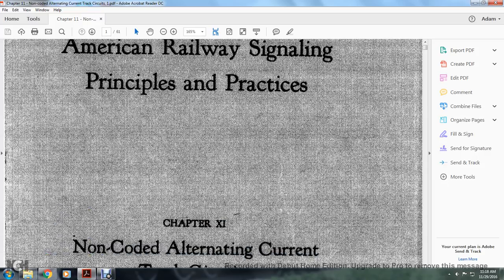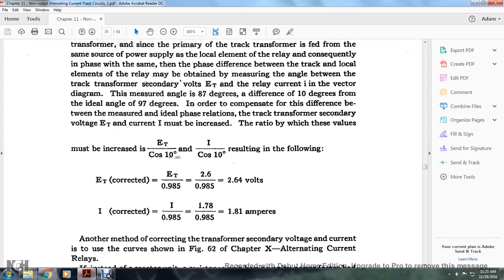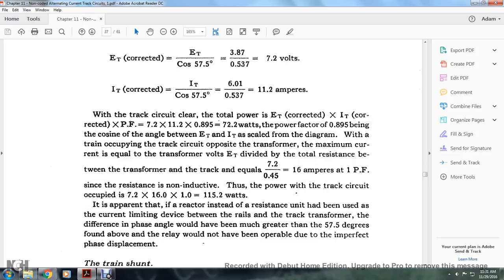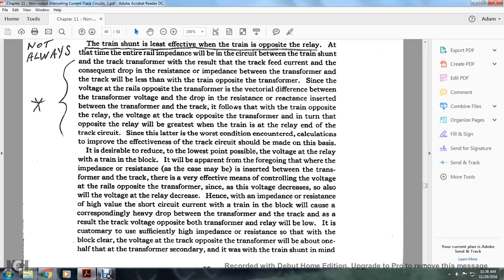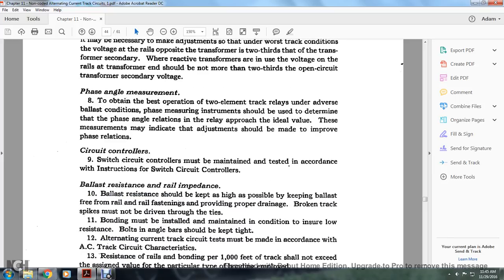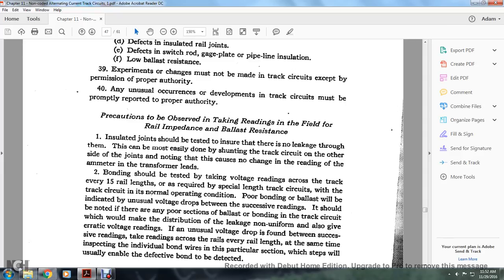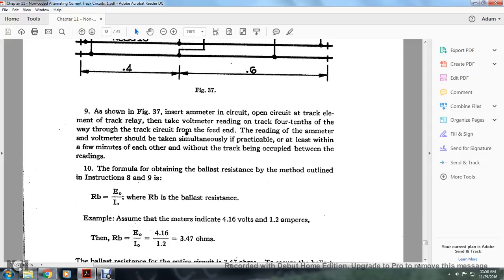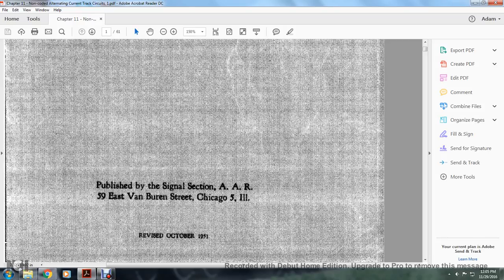AAR SIGNALS NON CODED AC TRCK CIRCUITS002